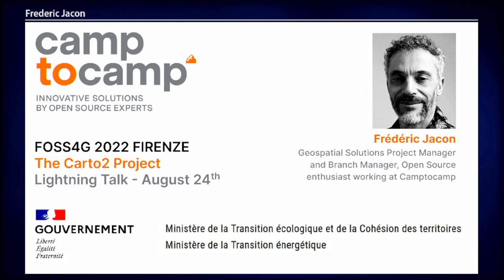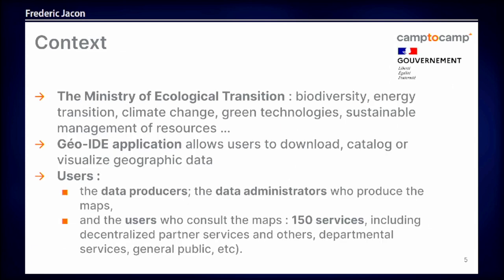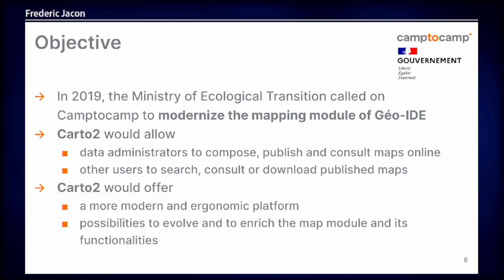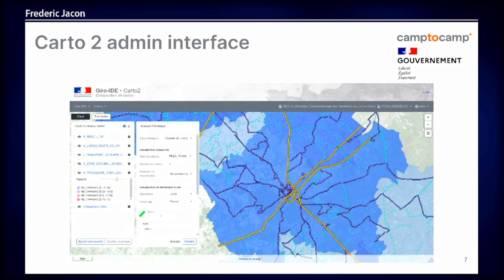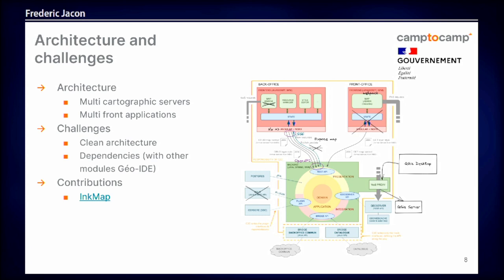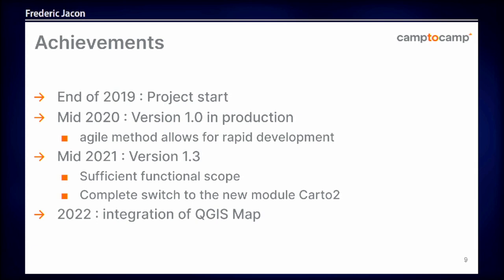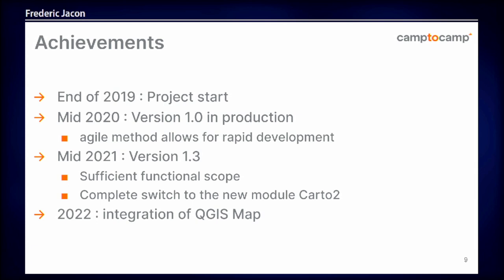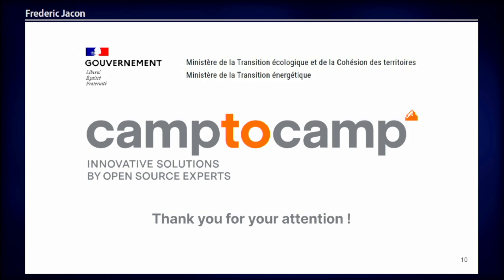FOSS4G 2022 | The Carto 2 Project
The Carto 2 project is part of the Geo-IDE program of the Ministries of Ecology and Agriculture in France. The objective of Geo-IDE is to provide stakeholders in the ministries with common data and tools in the field of geographic information.

Since 2019, the Ministry of the Ecology and Camptocamp have been collaborating to create a new module, Carto2, that would allow data administrators to compose, publish and consult maps online and other users to search, consult or download published maps at the same time.

Carto2 also had to offer a more modern and ergonomic platform, as well as possibilities to evolve the module and its functionalities in order to better meet the needs and expectations of the decentralized services.

The project is developed using free solutions such as Geoserver, QGIS Server and Openlayers. This is an example of the development of a large departmental spatial data infrastructure used by about 150 services in France.

We will present the software architecture and the strategies put in place to develop Carto 2 and we will describe the technical challenges we have faced during the development.

Frederic Jacon
Philippe Belais